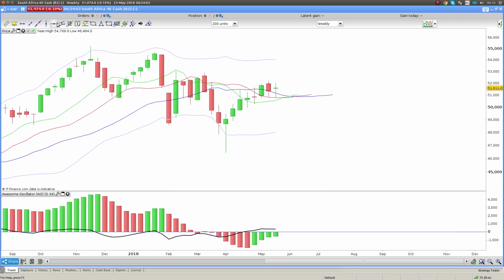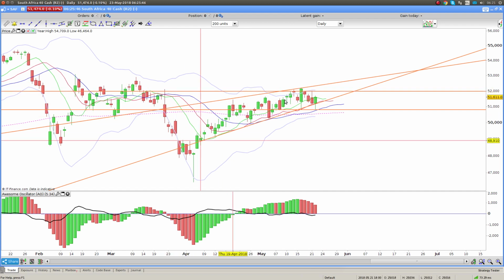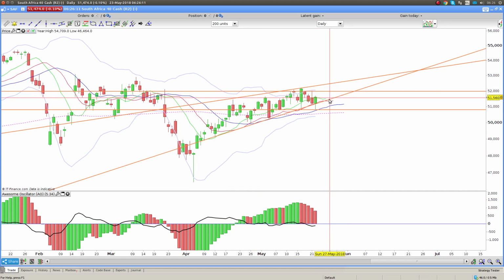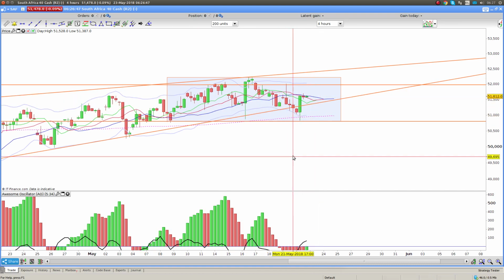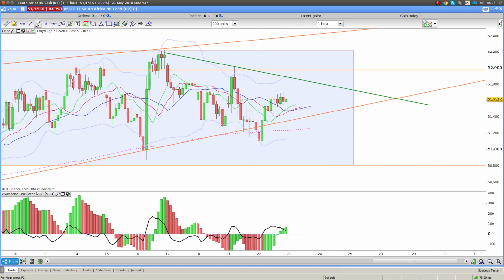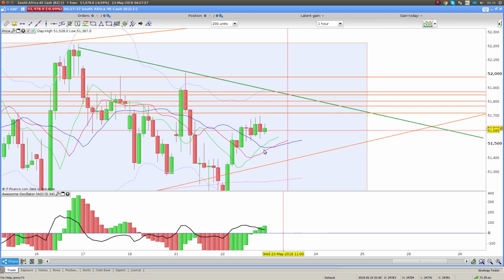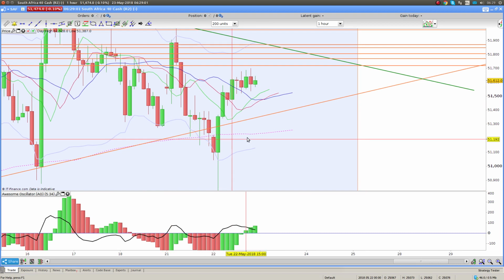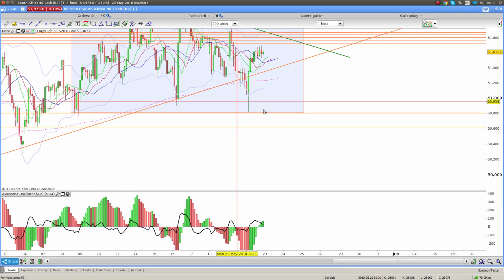ALSI Today 23 May, Do we have a daily rising wedge?